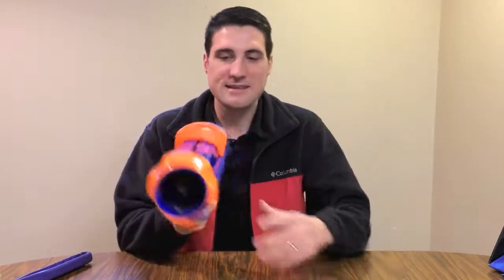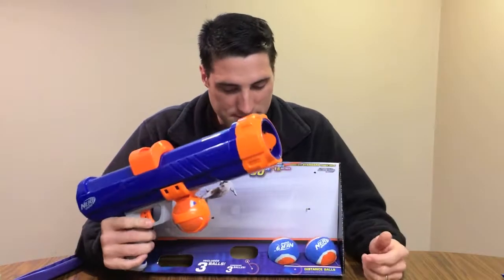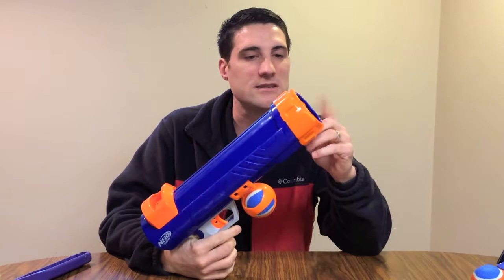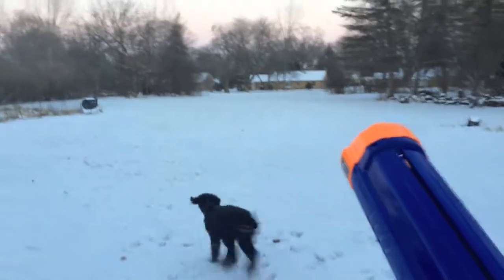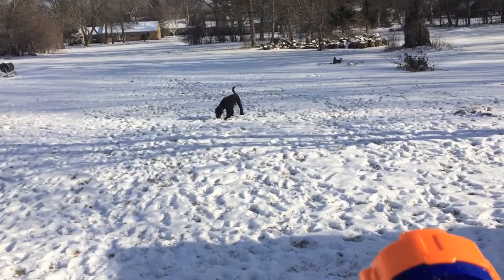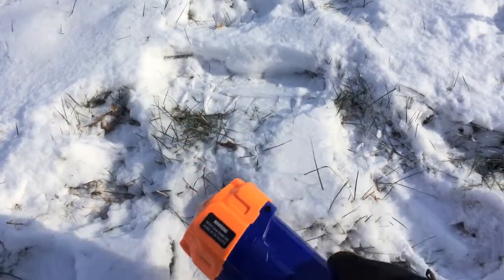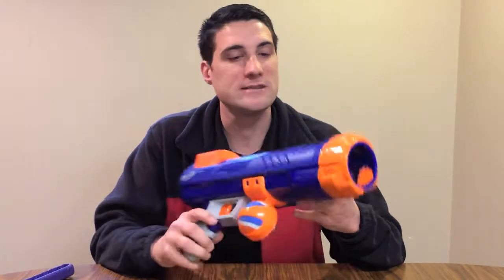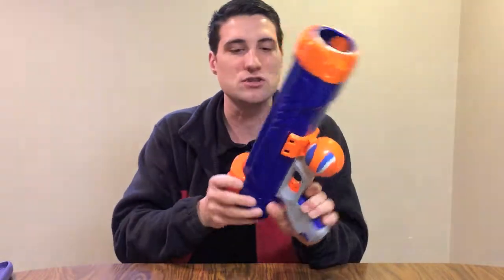Nerf Dog Ball Launcher! Best Dog Play Toy For Your Puppy?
Jeff reviews this fascinating Nerf Dog Ball Launcher and plays with his puppy outside to give you an idea of how this competitive toy can launch tennis balls.  It’s hard to tell who is having more fun, Jeff or his pet dog Dash.  Not only does this toy shoot the dog nerf balls, but its also sporty tennis ball shooter as well.  Our dog Dash really had fun playing and got lots of exercise.  It’s a really fun toy!  Jeff also compares the Nerf Dog Ball Blaster to a Chuckit! Launcher Stick and gives his opinions and tips in this quick product review.

Check out the Nerf Dog GIFT SET 16" Blaster + 3 Distance Balls here:

Also check out the Chuckit! Pro Launchers (mentioned in the video)

Camera

Microphone
Movo LV1 Lavalier Lapel Clip-on Omnidirectional Condenser Microphone